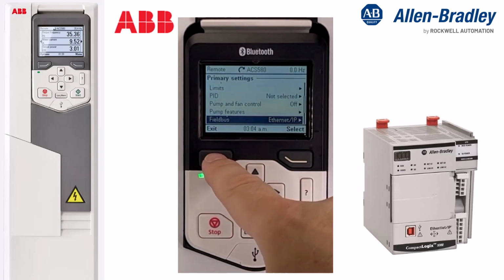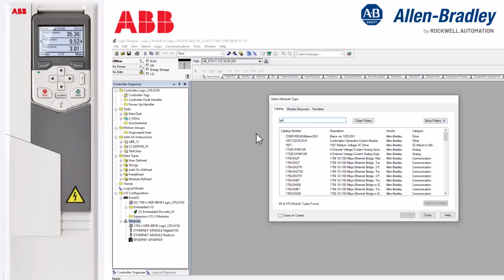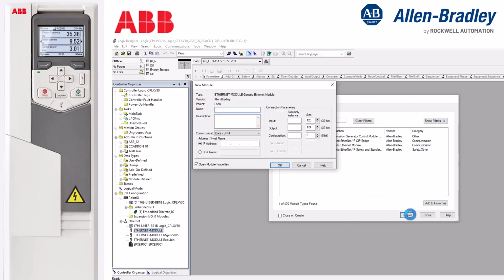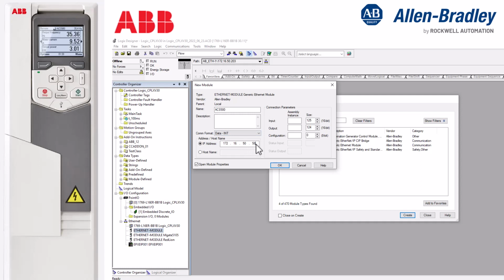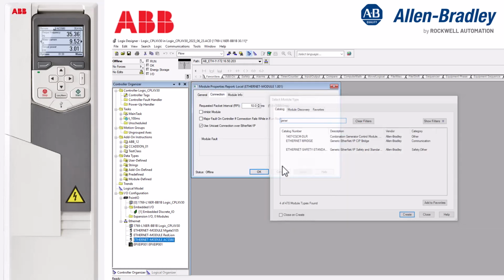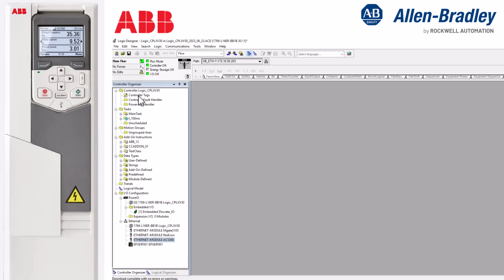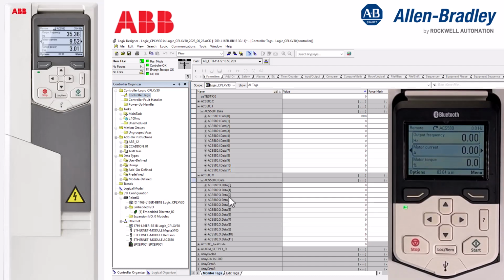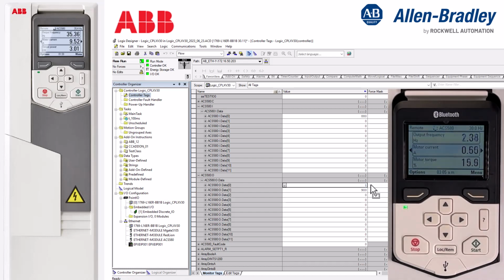Set up an ABB VFD to talk to an Allen Bradley PLC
You don't have to use an Allen Bradley VFD with your Allen Bradley PLC.  This video shows how easy it is to use an ABB VFD with your AB PLC.